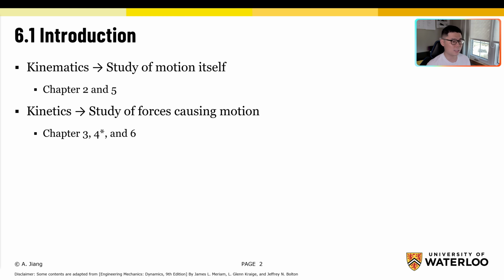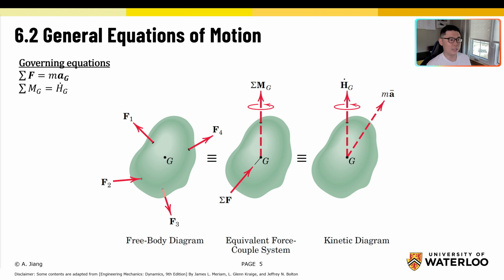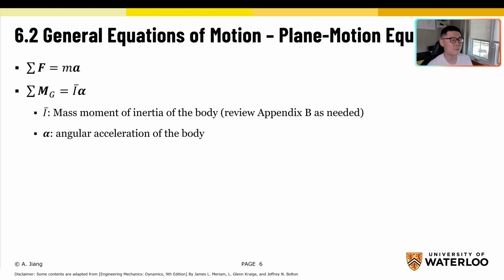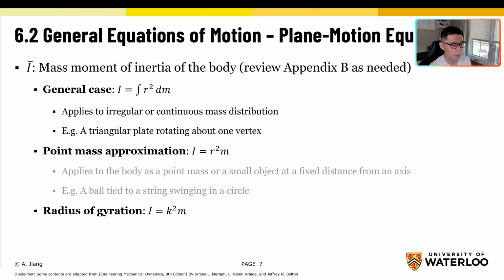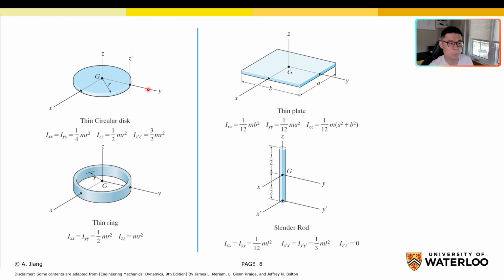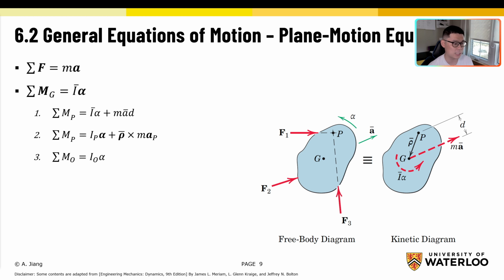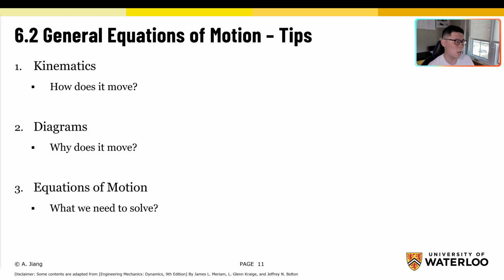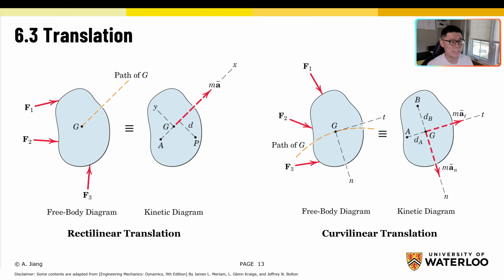[LEC27] General Equations of Motion | Translation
0:00 6.1 Introduction
1:45 6.2 General Equations of Motion
4:36 Plane Motion Equations
12:57 Systems of Interconnected Bodies
13:47 Tips
15:20 6.3 Translation